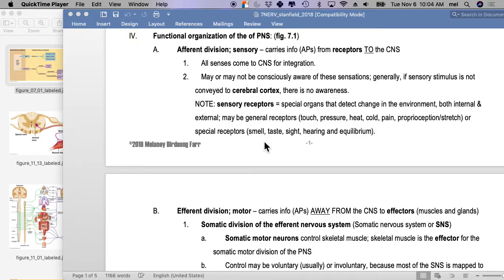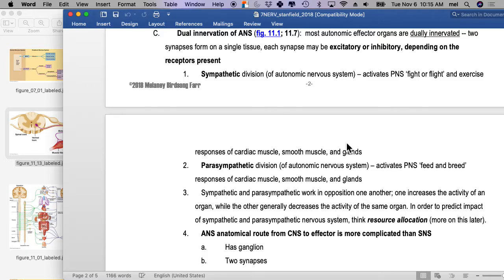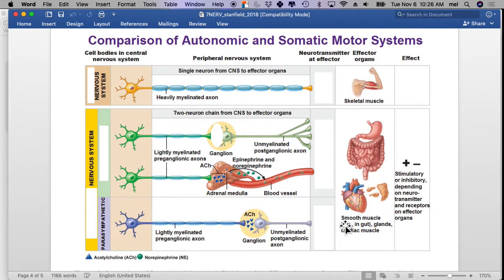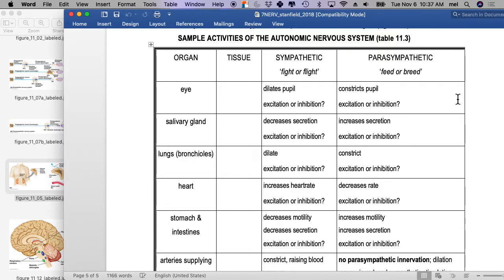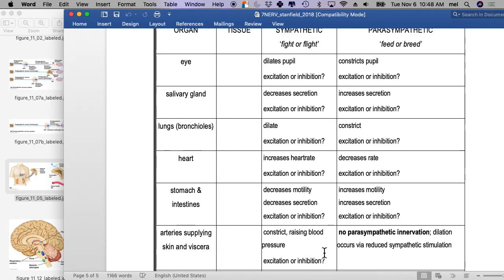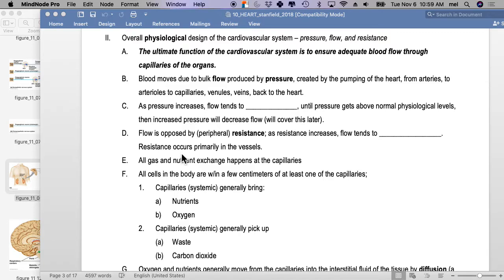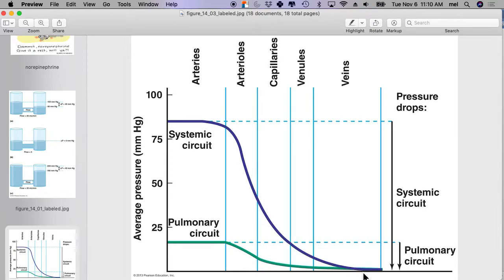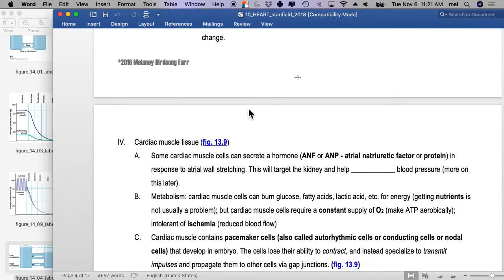Fall 2018, ANS & Cardiovascular Physiology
f18 ANS Cardio